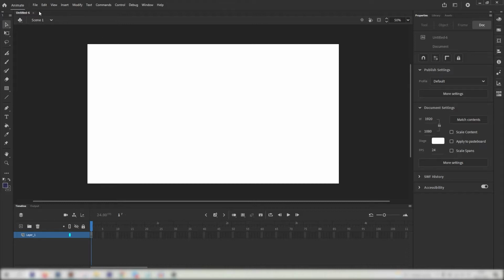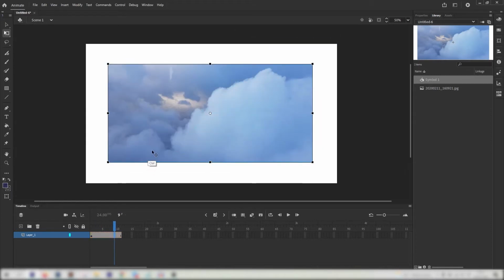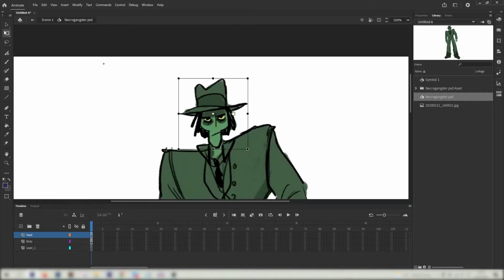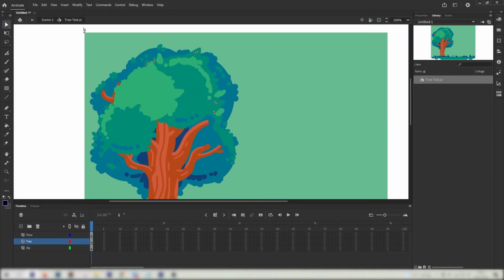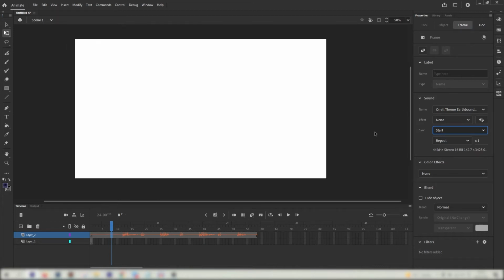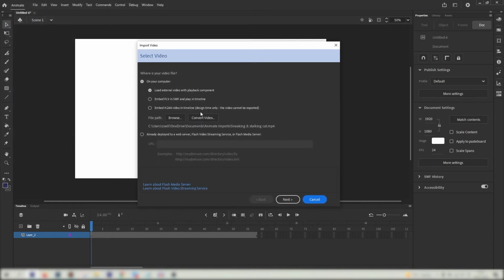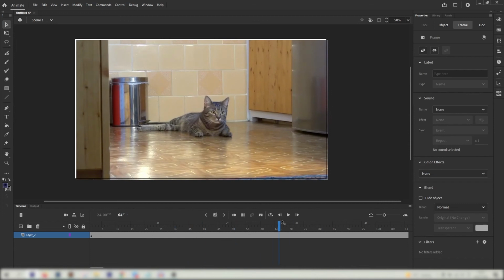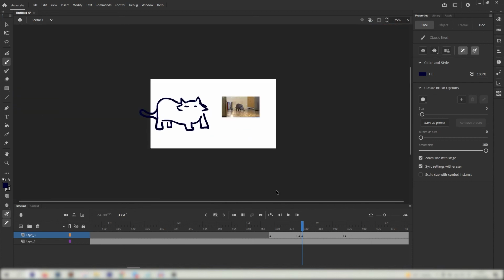PART 7: Importing into Animate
0:00 Intro
1:18 JPG or PNG (Simple one frame image files)
2:02 PSD (Photoshop)
3:43 AI (Illustrator)
5:30 MP3 (Any type of sound file)
8:03 MP4 (Video files, Only MP4 or MOV)

Made by Zoe L
For WKC